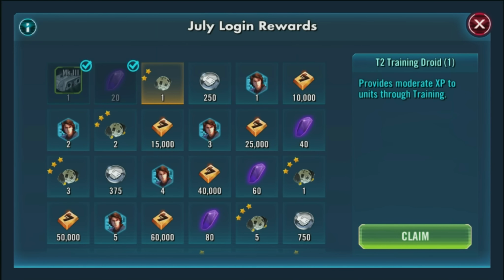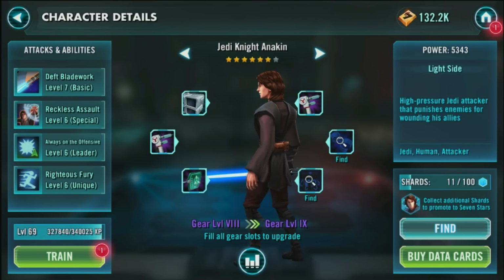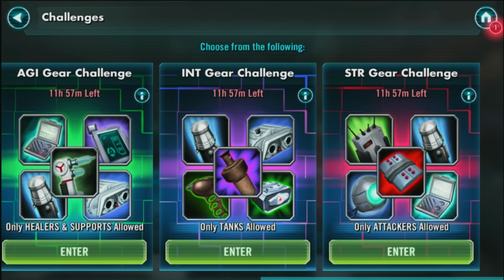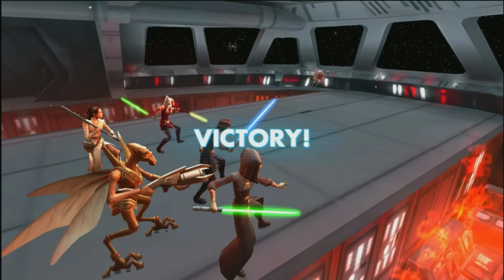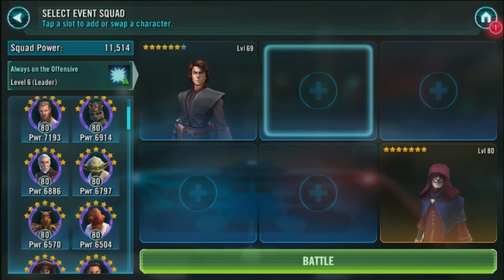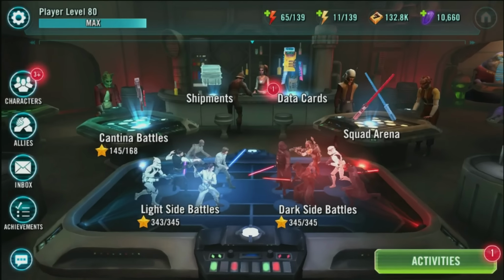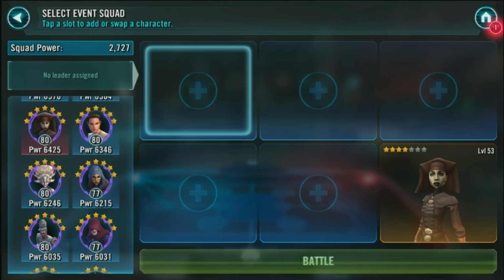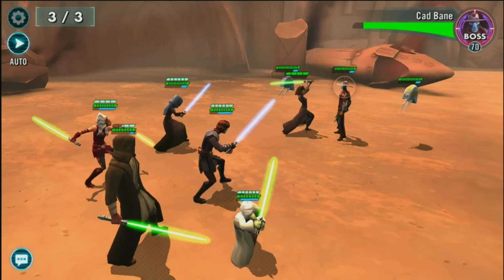Star Wars: Galaxy Of Heroes - Reworked Jedi Knight Anakin Review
Gameplay review of reworked Anakin.